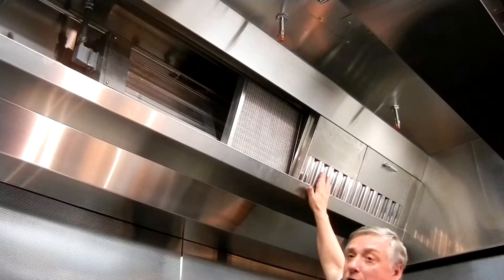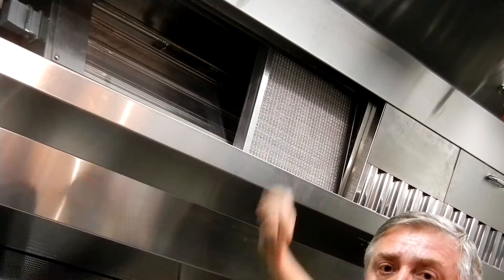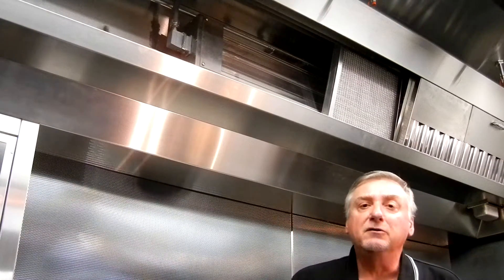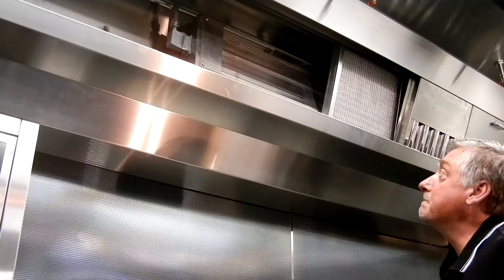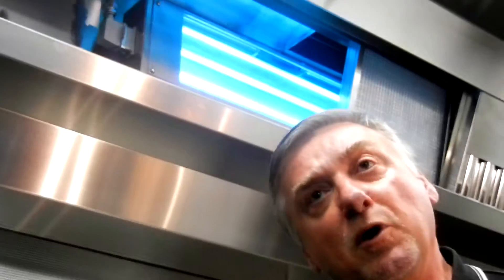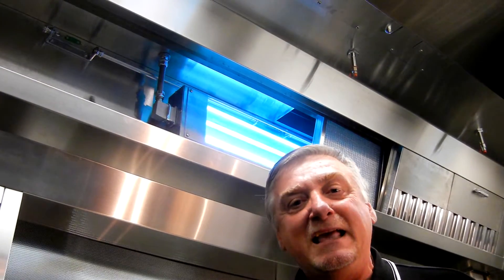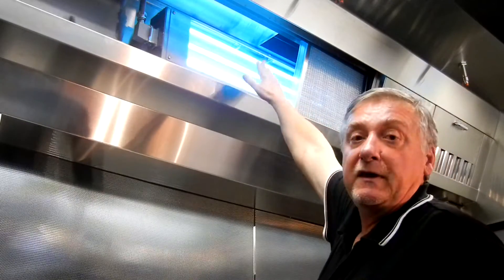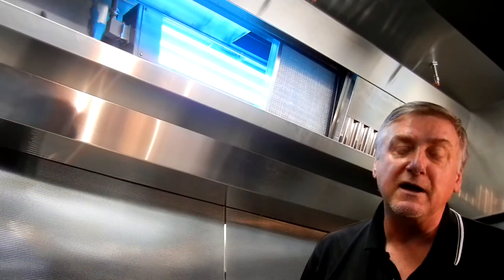Caddy Hood UVC Ultra Violet Technology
Caddy UVC or Ultra violet hoods are designed for cleanest possible hoods on the market. Caddy UVC cleans not only the hood, but the duct and fan. This keeps the roof clean and reduces fire hazards. Learn more about how a Caddy UVC hood can improve your kitchen.